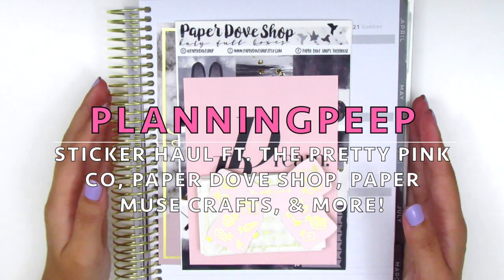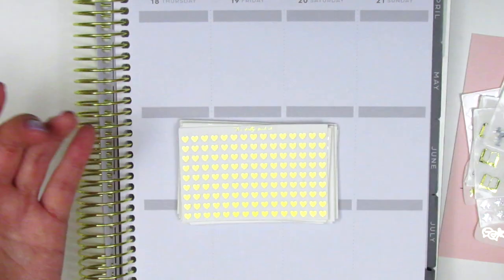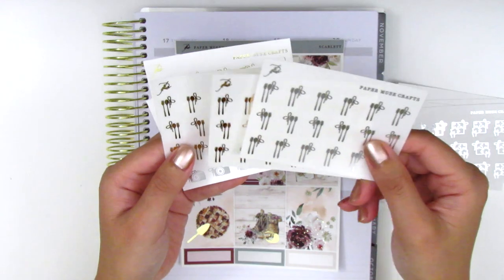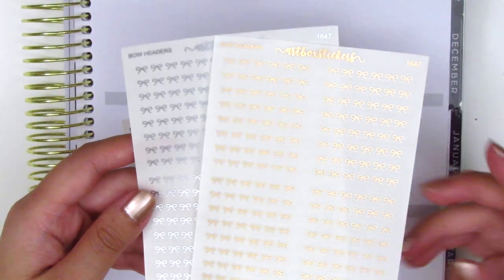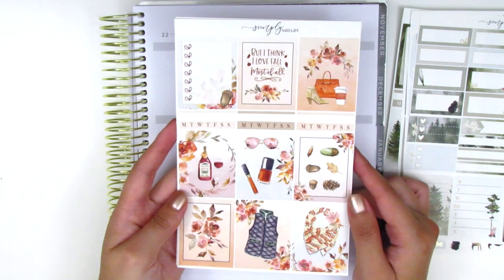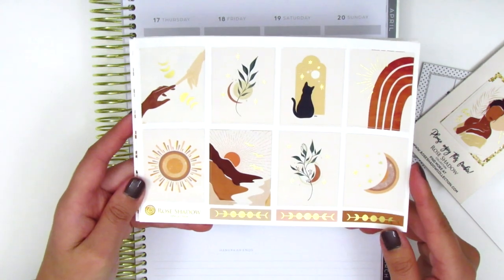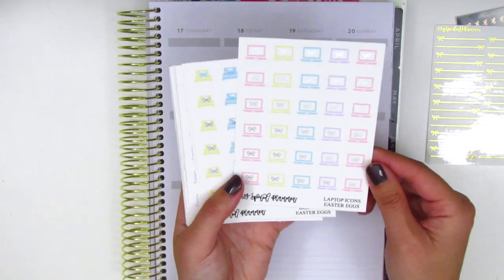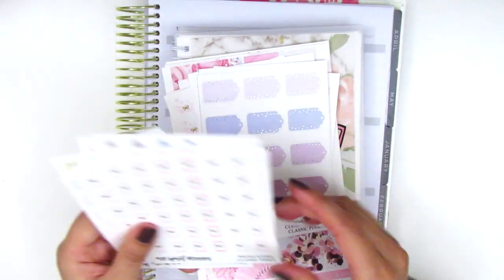Sticker Haul ft. The Pretty Pink Co, Paper Dove Shop, Paper Muse Crafts, & More!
HAPPY MAIL:
Sherry H.

Planner Just for You: SHERRY10 for 10% of $15+

Paper Dove Shop